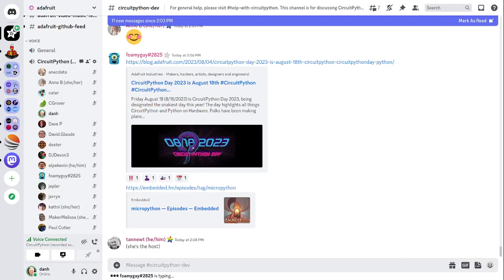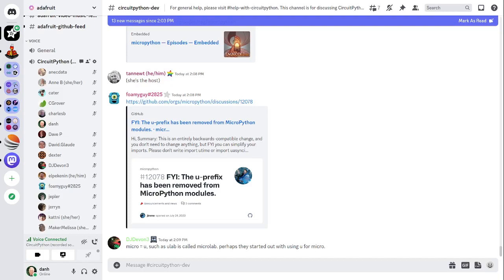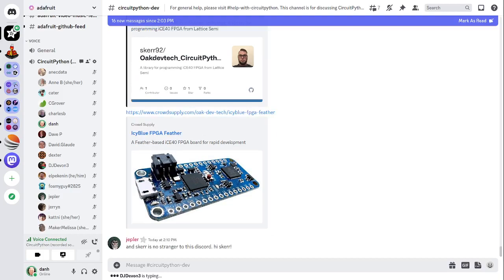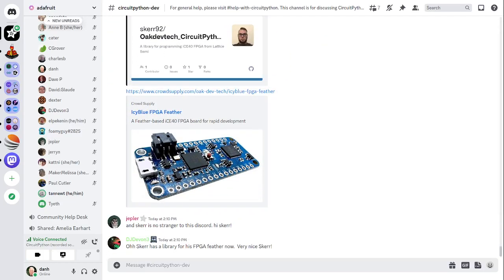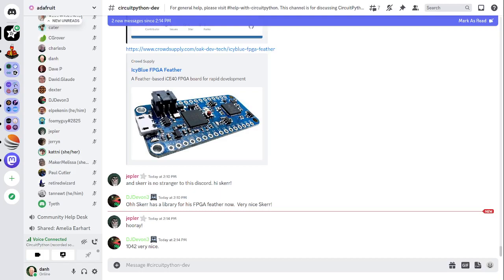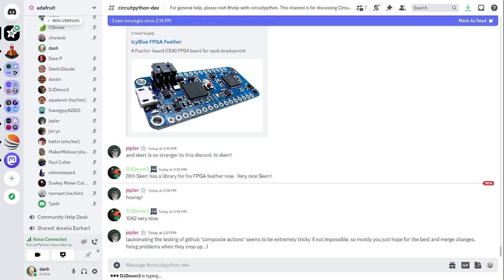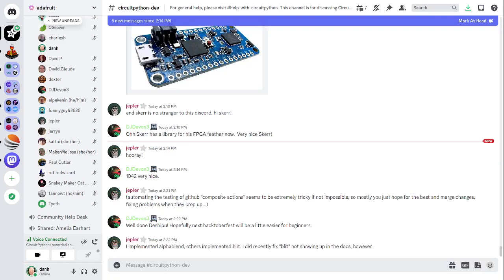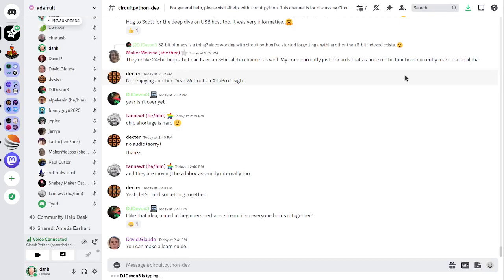CircuitPython Weekly Meeting for August 7, 2023 @circuitpython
The CircuitPython Weekly normally is held at 2pm ET/11am PT on Mondays. Check the circuitpython-dev channel on Discord for notices of change in time and links to past meetings. Meeting times are also available in iCal format using the following or view it in your browser